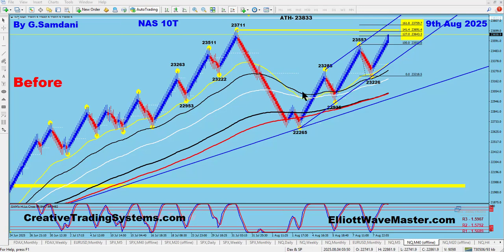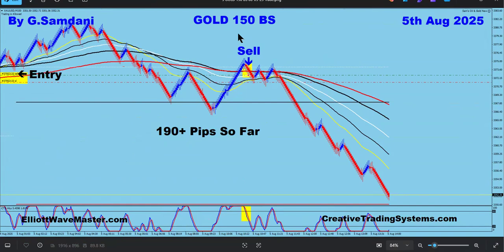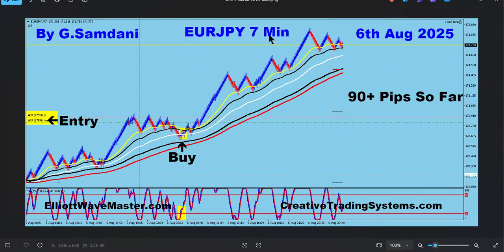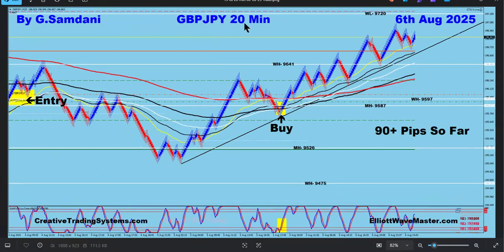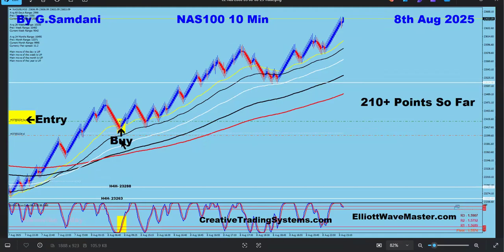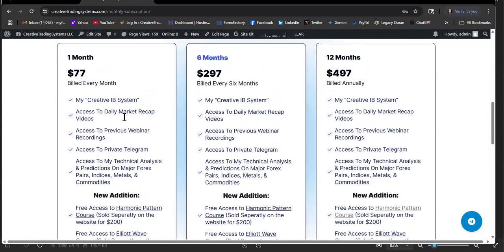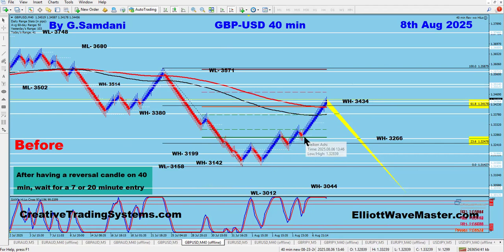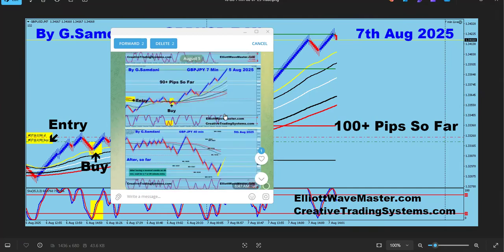GOLD, NASDAQ, GBPUSD, USDJPY, GBPJPY, EURJPY, EURAUD etc... Trades Taken For 100s Of Pips. 08-09-25